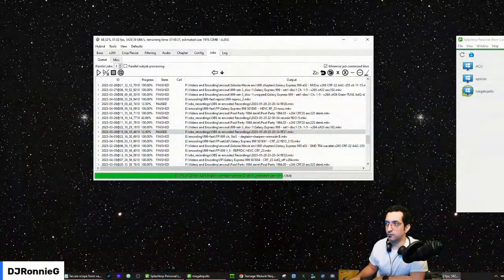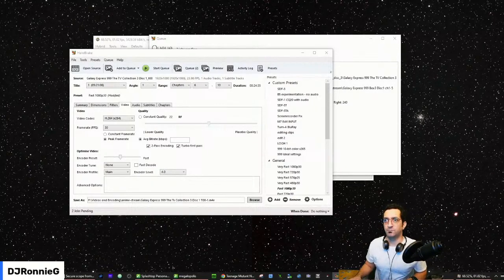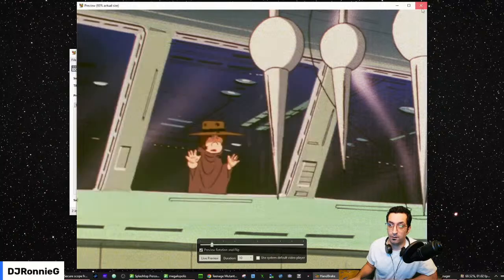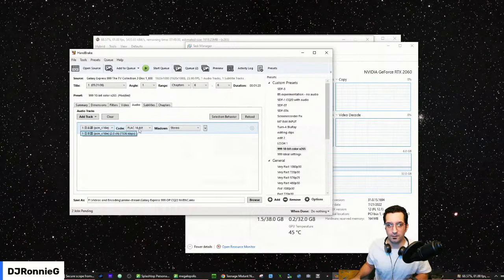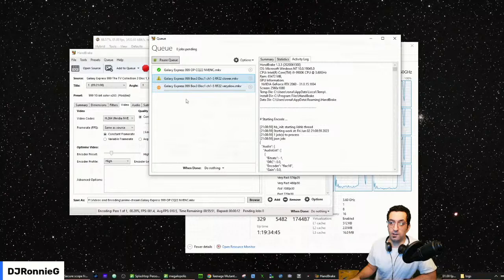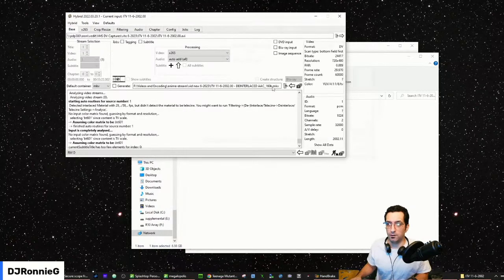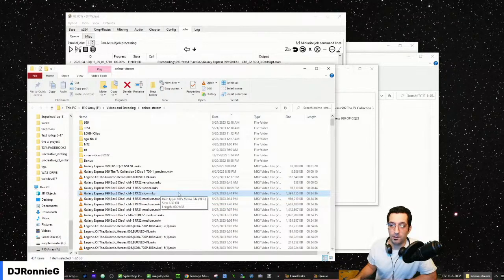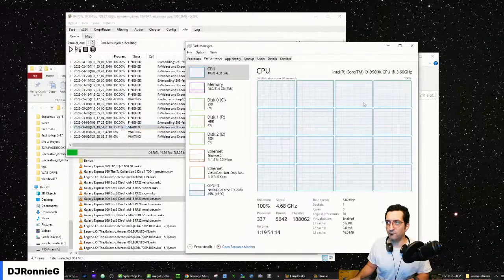Tech Thursday on Friday